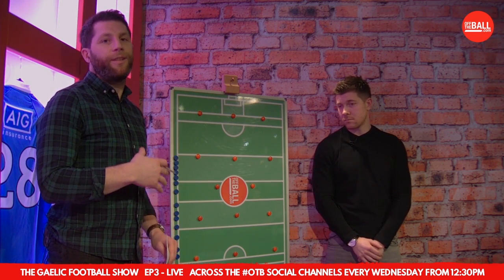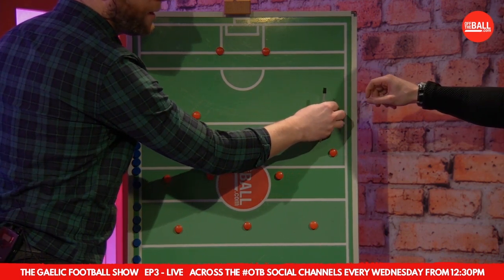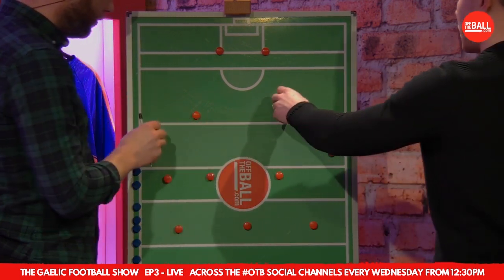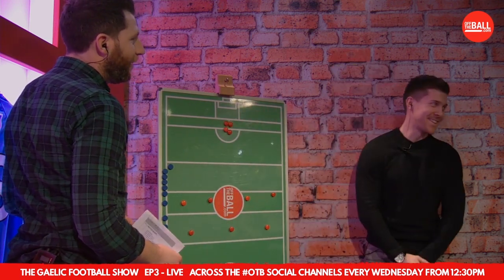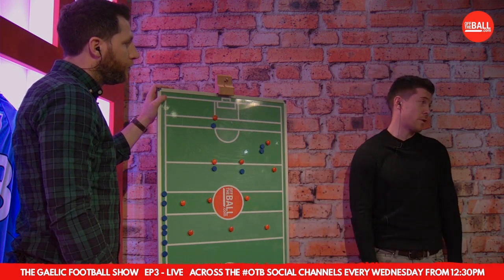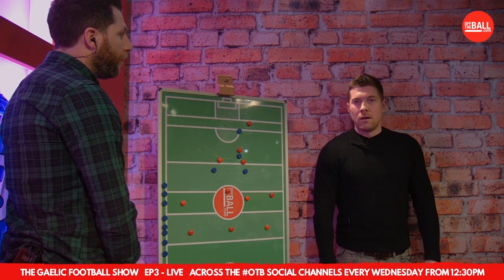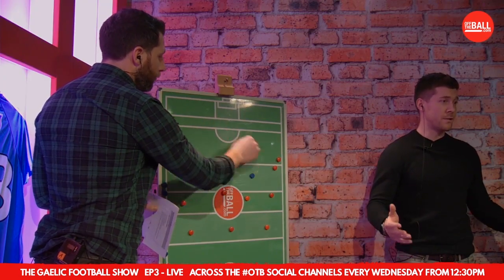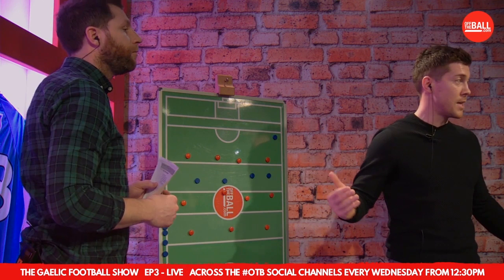GAA forward masterclass with Mayo’s Enda Varley - The Gaelic Football Show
Joining Shane Stapleton, Eoin Sheahan and Tommy Rooney on The Gaelic Football Show this week, Mayo's Enda Varley delivered a masterclass in forward play on the tactics board.

GET IN TOUCH WITH OFF THE BALL
Or want to send us a voice note - 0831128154
📱 Snapchat: add us and message the show @offtheball1